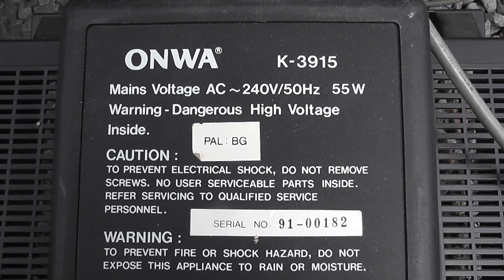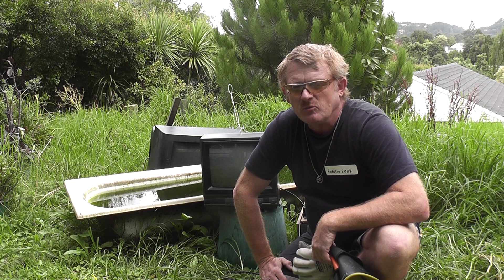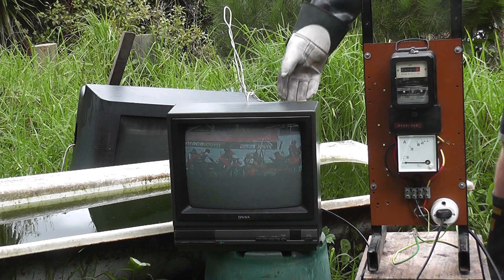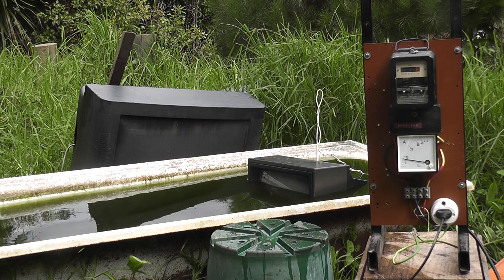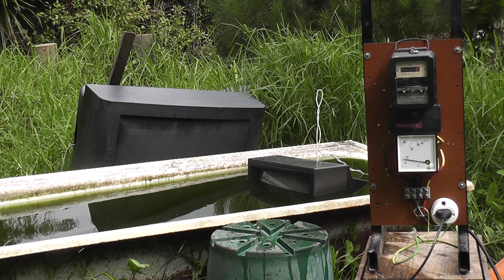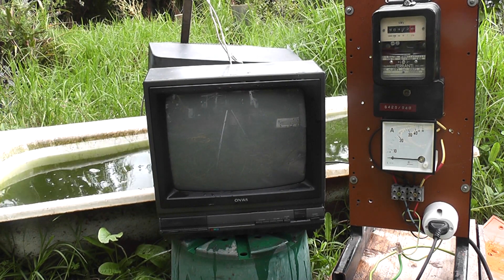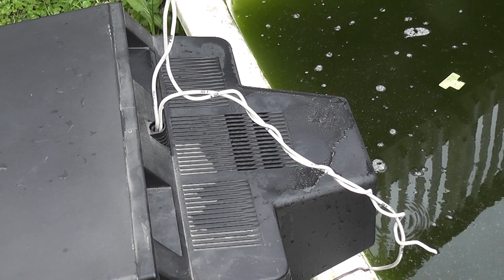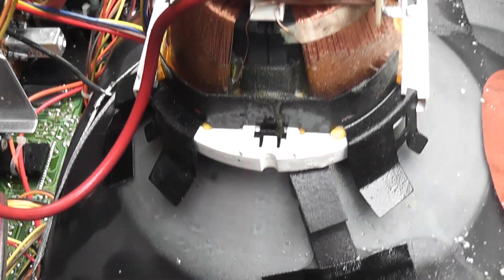Dunking the TV in the bath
As mains voltages are involved it should not be attempted without appropiate PPE and electrical knowledge in place.

An old TV was dunked in a bath tub with water. The TV stopped working almost immediately. Although some signs of live can be briefly seen when in the water.

At 3:00 The CRT flashed briefly
At 4:40 Out of the water, something popped and current surged briefly to 40 Amps.

A check meter type Ferranti FM C=375 rev/kWh was connected to measure the consumption. Ammeter to measure the load. ( settled at about 8 Ampères )